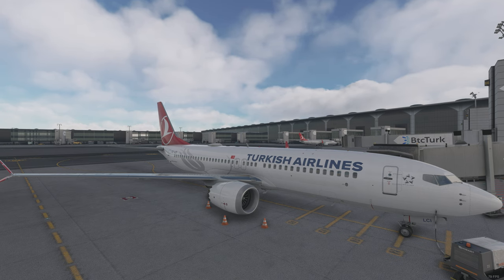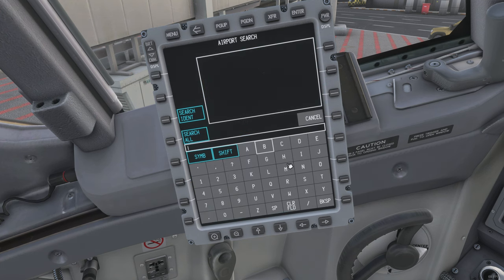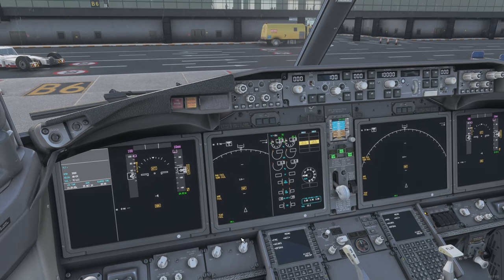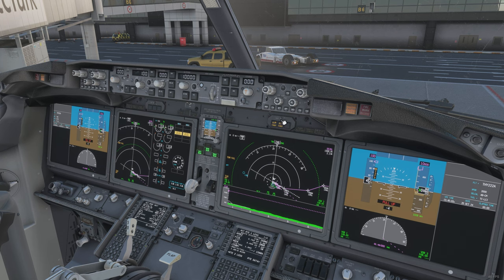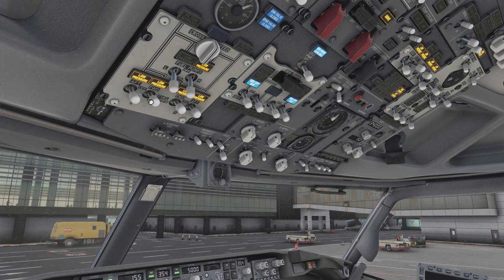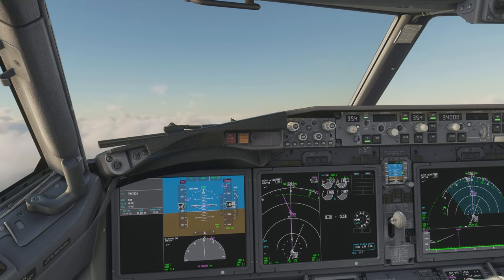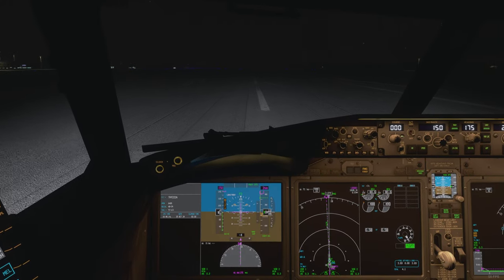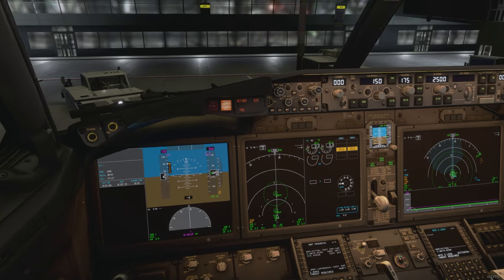Flight Simulator 2020 | iFly B737 MAX 8 | Istanbul (LTFM) - Riga (EVRA)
ADD-ONS
//Aircraft (In this Video):
  iFly B38M
//Airports (in this Video):
  SceneryTR Design LTFM
  JustSim EVRA
//Scenery:
//Traffic:
  Seafront Sim. Vessels Global Shipping
  Vatsim (AIG Model Matching) / FSLTL Ai Traffic
//Additional:
  Pushback Express
  GSX Pro
  FSRealistic Pro
  REX Atmos

CHAPTERS
Intro: (00:00)
Preliminary Cockpit Preparation: (02:05)
Preflight Procedures: (12:41)
Before Start: (25:18)
Engine Start: (26:25)
Before Takeoff: (28:21)
Takeoff: (28:48)
Wing View Takeoff: (31:02)
Before Descent: (33:43)
Approach: (36:53)
Landing: (37:22)
Wing View Landing: (38:58)
Arriving at Gate: (43:18)
Shutdown: (43:40)